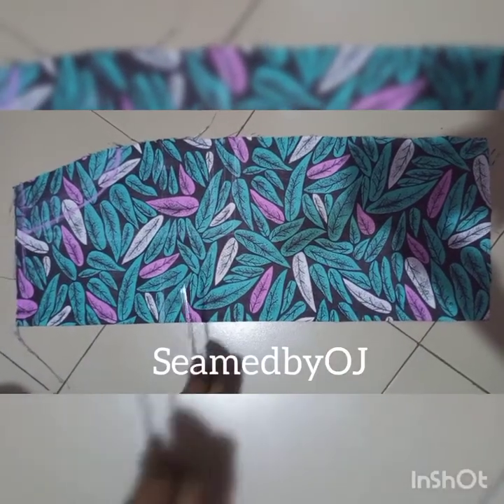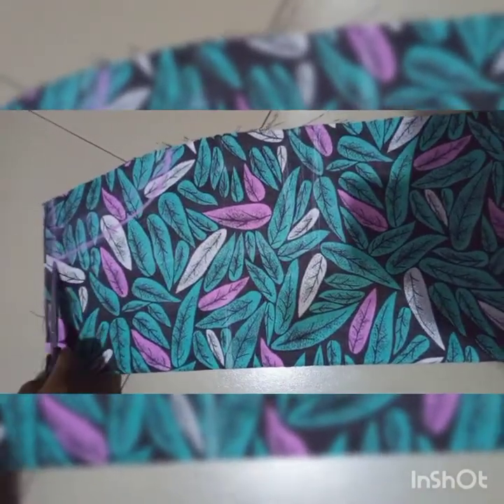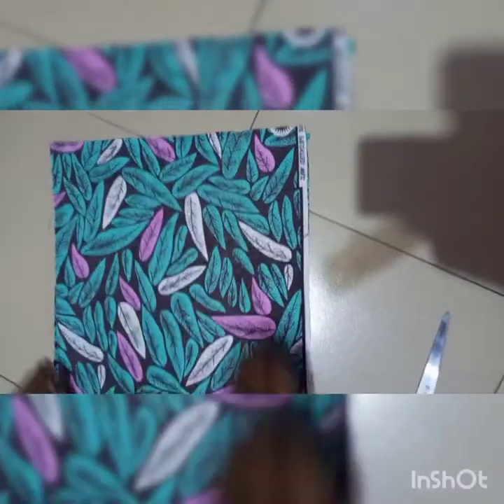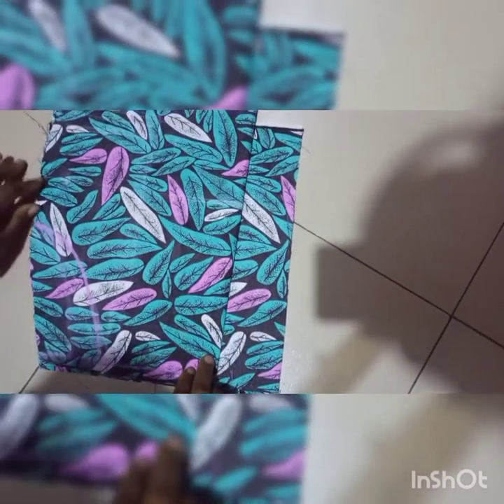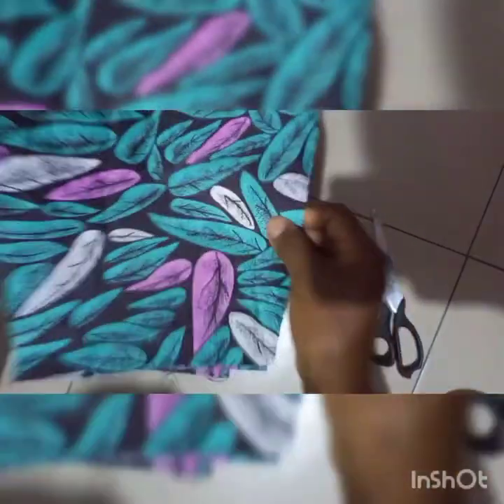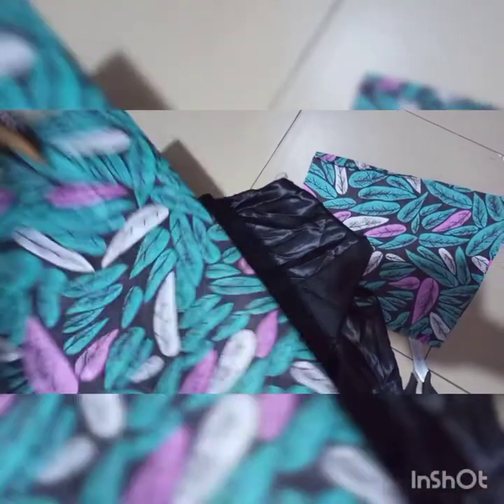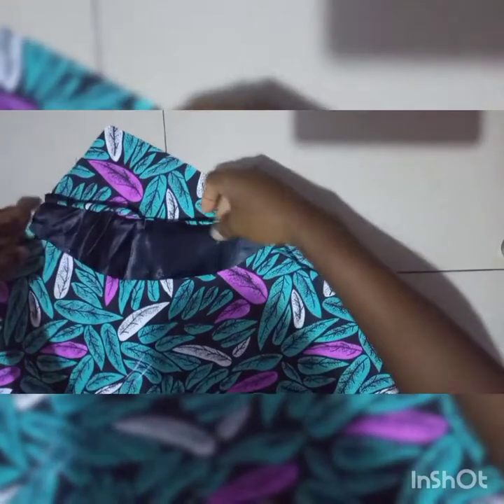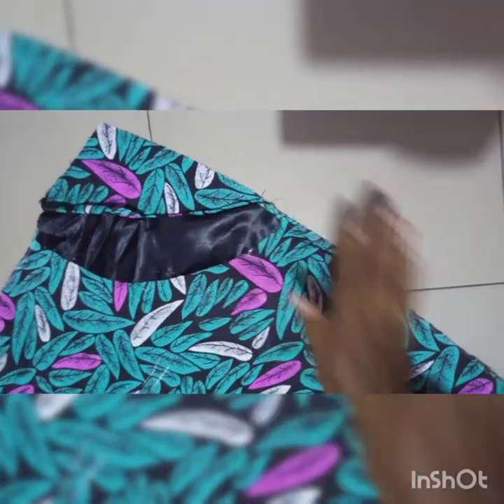How to cut and sew outside pocket with facing design 🔥🔥🔥🔥clear and simple👌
I took my time to create this since it's highly requested,